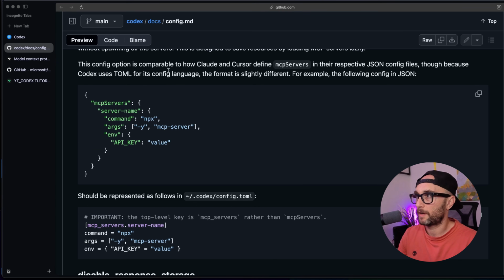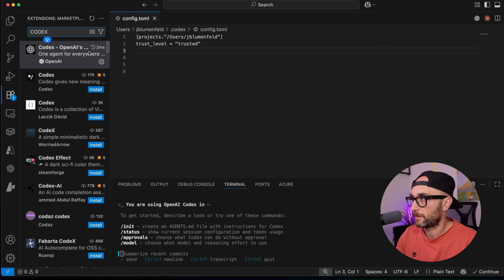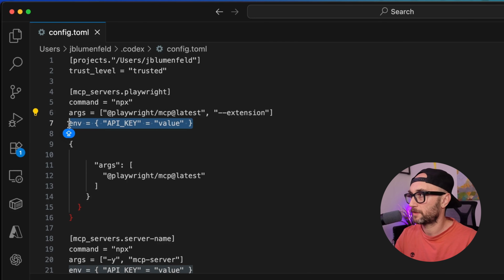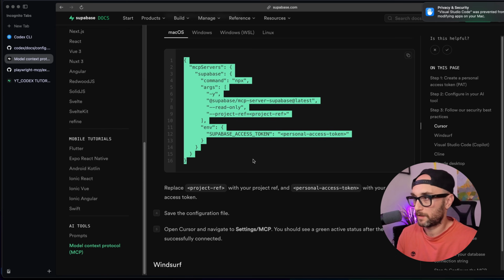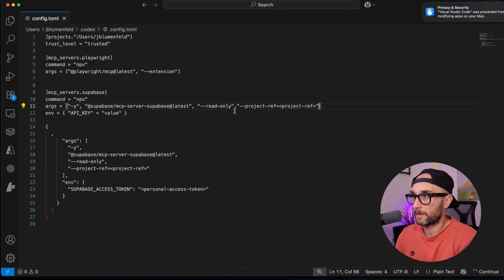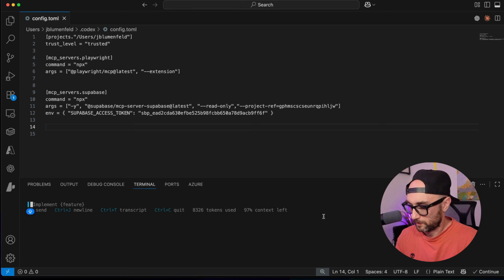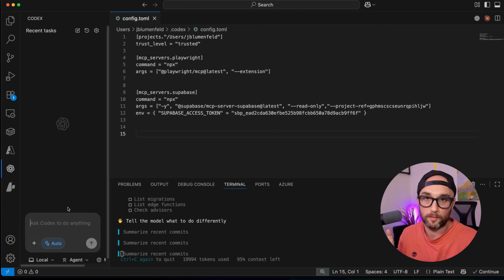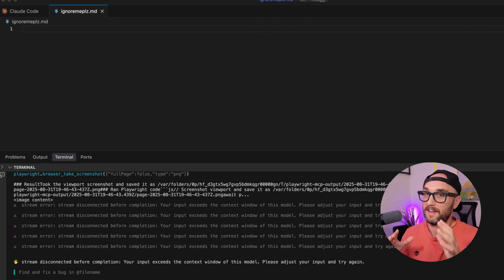Adding Playwright and Supabase MCP's to new Codex CLI and IDE Extension (Tutorial)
In this tutorial, I'll walk you through setting up Playwright for browser automation and Supabase for database integration in both Codex CLI and the new IDE extension.

What you'll learn:
Setting up Playwright MCP for visual UI testing and browser automation
Configuring Supabase MCP for database operations (with read-only safety)
Converting standard JSON configs to TOML format for Codex
Getting Supabase project references and access tokens
Installing the Chrome extension for Playwright integration
Security best practices (read-only mode to prevent database disasters!)

⚠️ Important Notes:

Requires Chrome extension installation for Playwright browser control
Use read-only mode for Supabase in production environments
Configuration uses TOML format, not standard MCP JSON
Both CLI and IDE extension share the same config file
Get your Supabase project ref from your dashboard settings

🔧 Setup Files Location: ~/.codex/config.toml

⌚ TIMESTAMPS:
00:16 - What is MCP? Quick explanation
01:15 - Setting up Playwright MCP server
02:23 - Converting JSON to TOML format
03:08 - Installing Chrome extension for Playwright
03:26 - Setting up Supabase MCP server
04:02 - Read-only warning (protect your database!)
04:26 - Getting your Supabase project reference
04:41 - Creating personal access tokens
05:39 - Codex vs Claude Code performance discussion